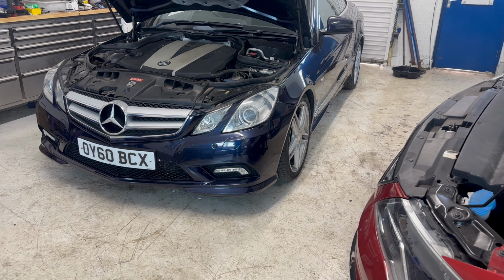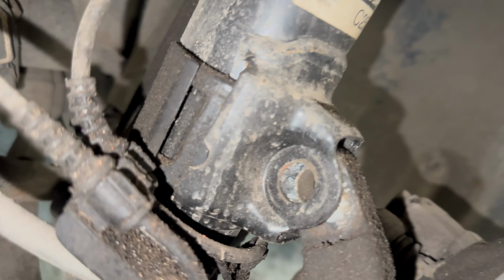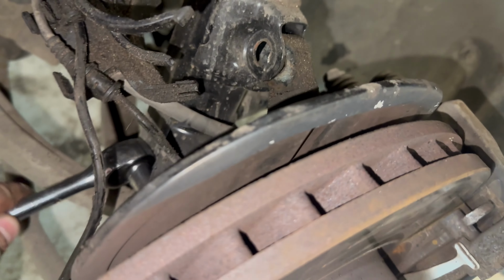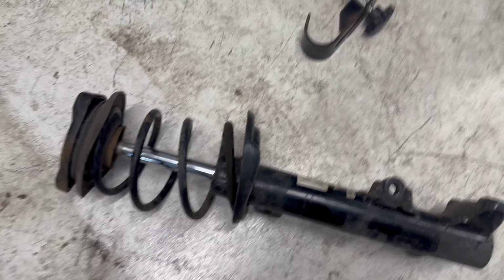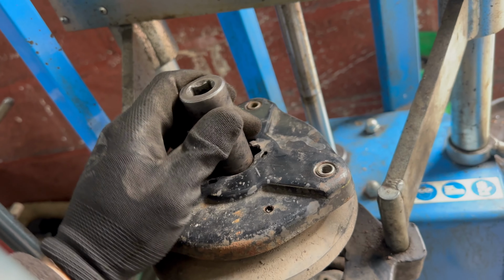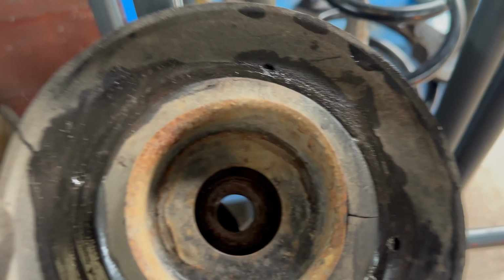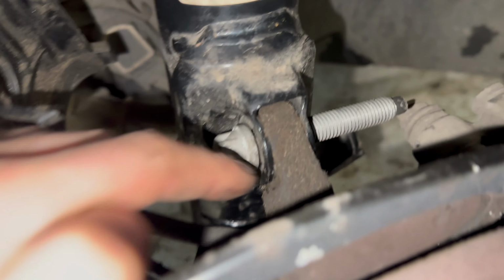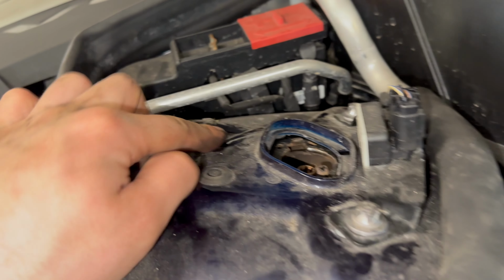Mercedes E Class Front Strut & Spring Removal W212/C207/A207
Replacing the spring and strut on the Mercedes A207 which is effectively the same as the W212.